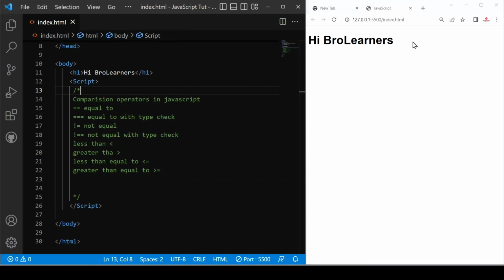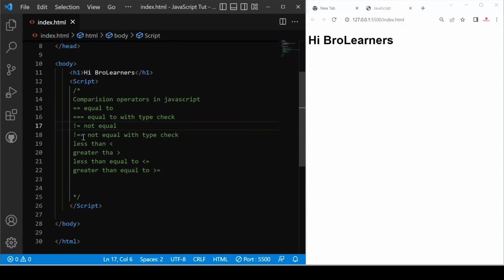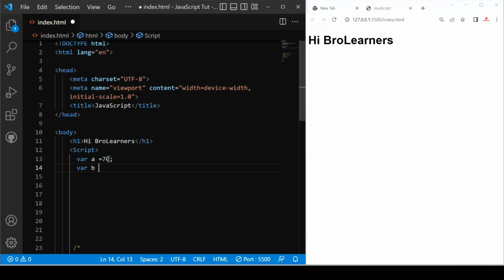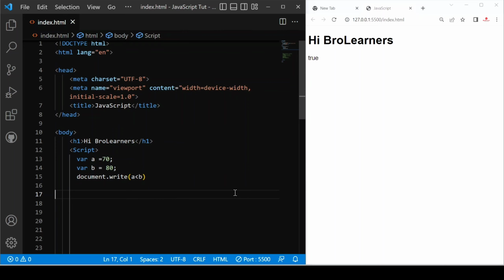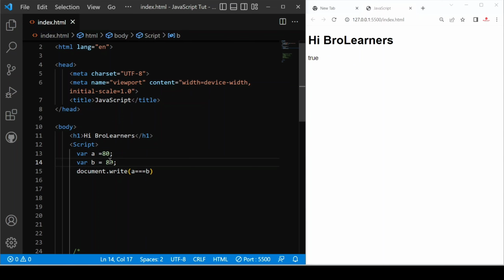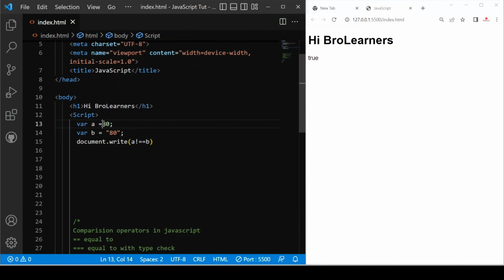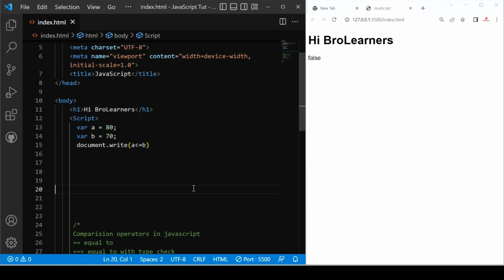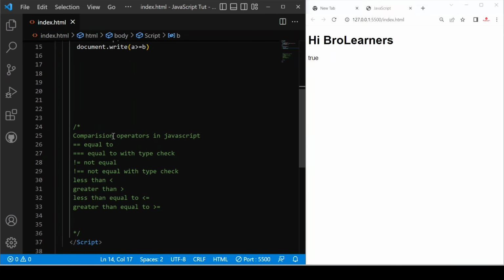conditional operators in javascript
conditional operators in javascript | javascript conditional operators

In this video we are going to discuss about conditional operators in javascript and also we see how to use it in programming.